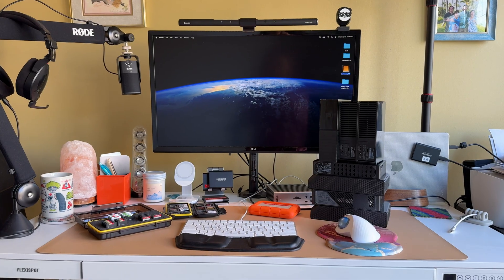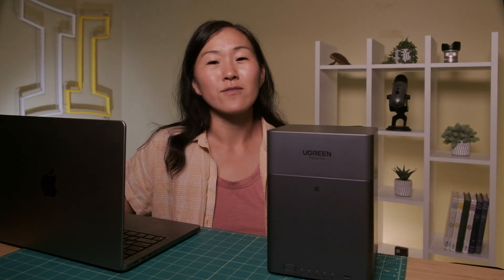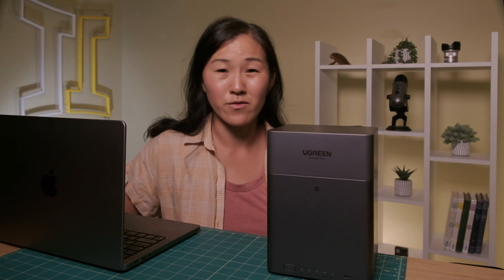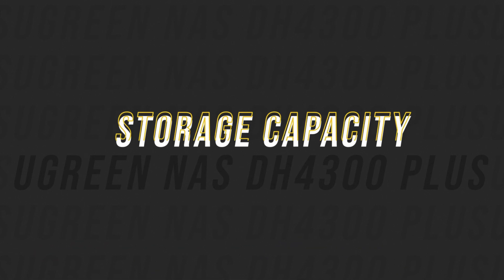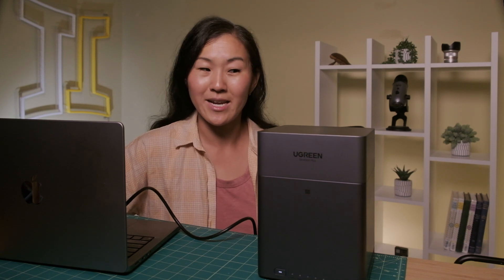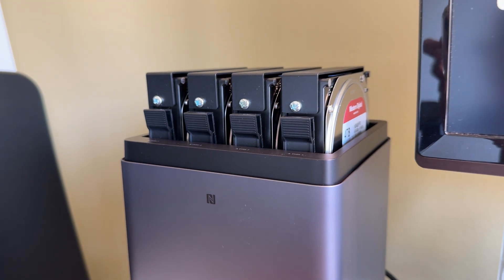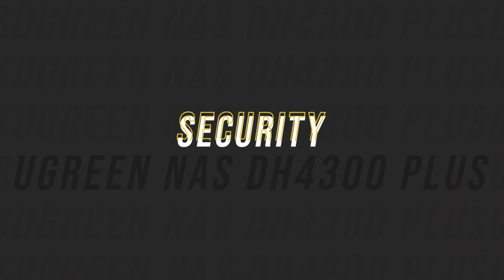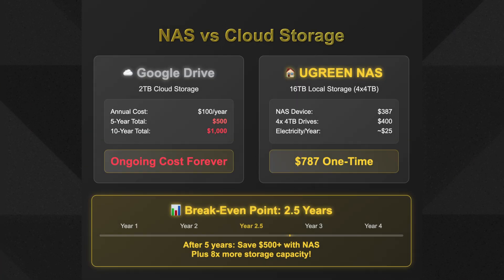Stop Paying for Cloud Storage (Google Drive Alternative) UGREEN NAS Review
Is paying $100/year for Google Drive worth it? In this UGREEN DH4200 Plus NAS review, I break down the real cost of cloud storage vs owning your own network attached storage.

🔥 FAVORITE TOOLS

🍒 CONNECT & FOLLOW

Travel Vlogging Channel:  ⁨@GeminiDiscover⁩
Tech Reviews & Tutorials Channel:  ⁨@Gemini_Connect⁩
Real time updates and BTS on Instagram: @suzipratt

👋 Got gear questions or need buying advice?
(I read every message—your questions inspire future videos!)